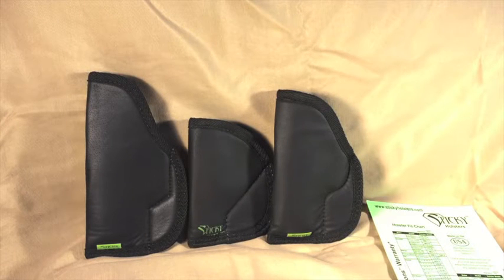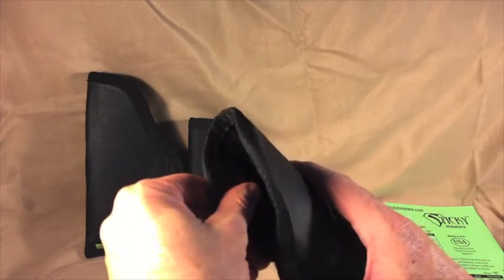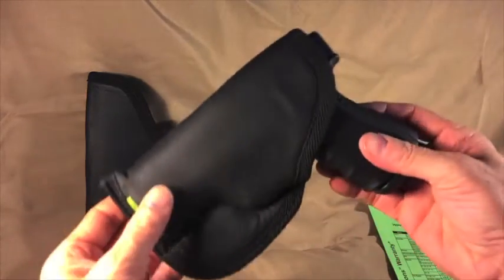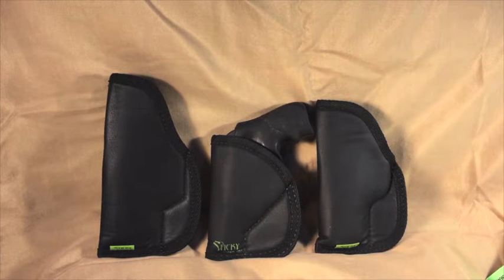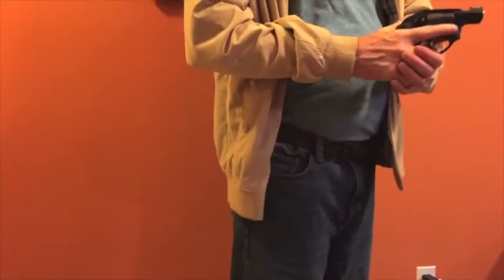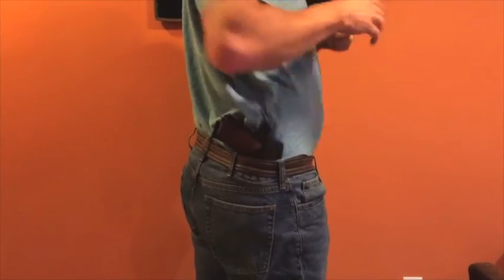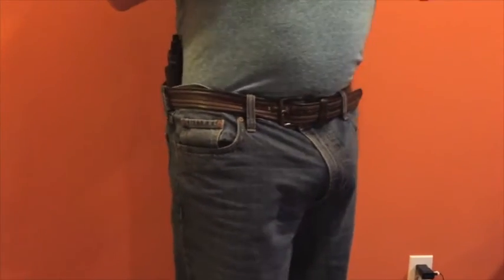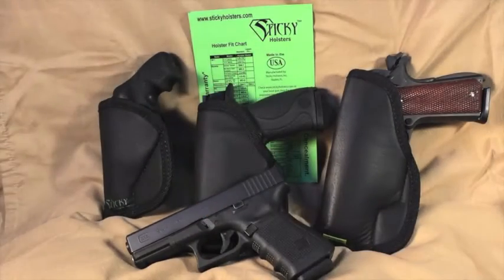Sticky Holsters: Value and Versatility (HD)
Value and Versatility.  Sometimes *less is more*, and such is the case with Sticky Holster! Find out why I like this easy, yet ingenious brand of holsters!

~Get ya some!